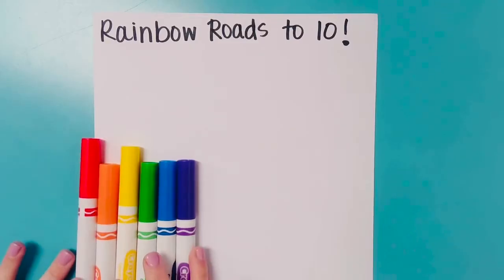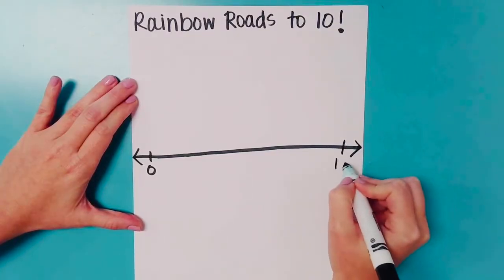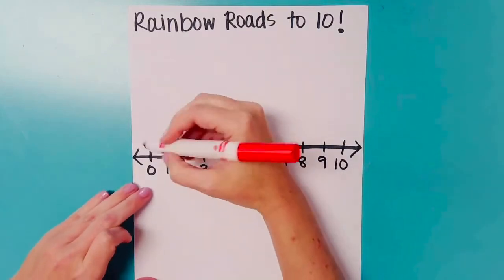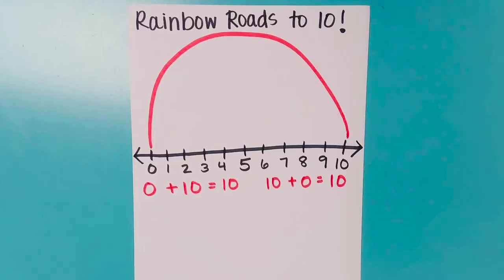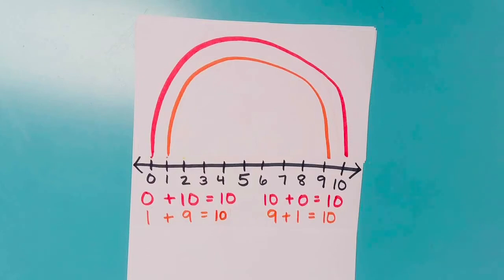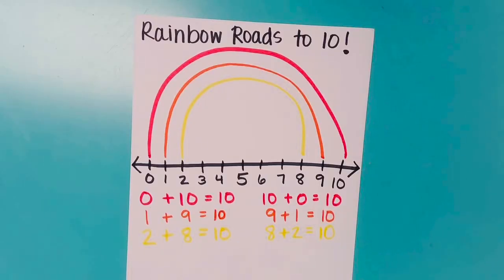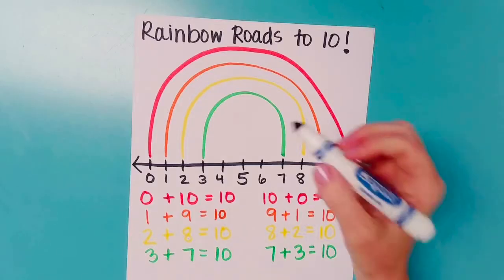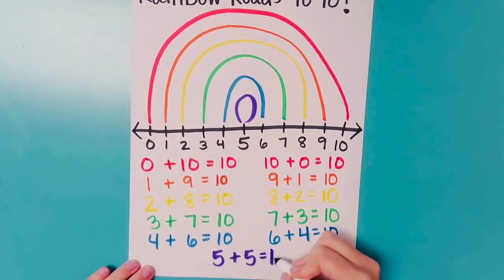Rainbow Facts to 10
Click the link for printable & digital Making 10 practice!